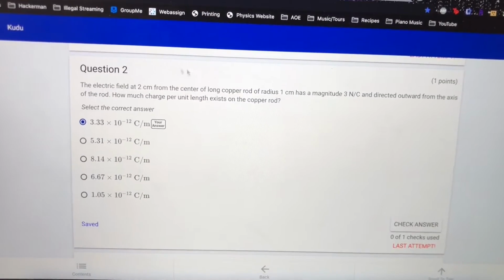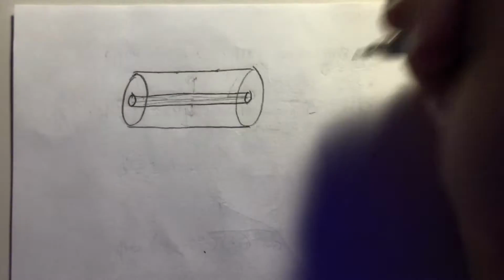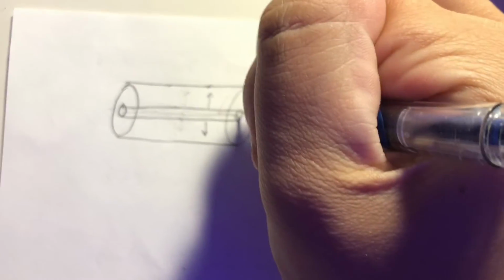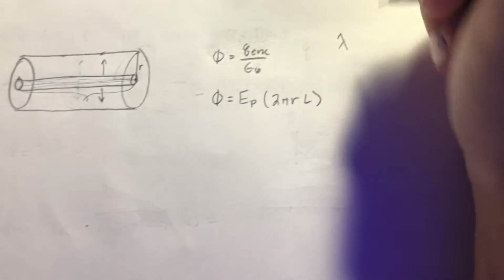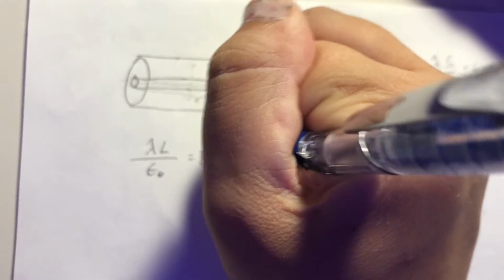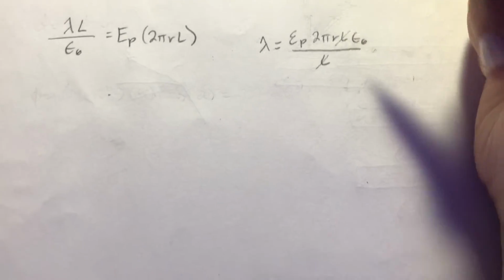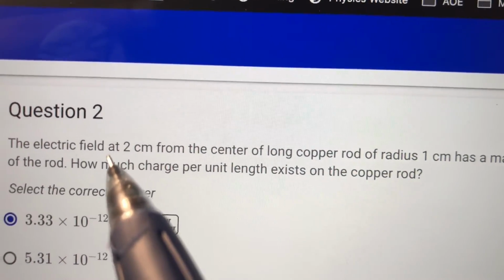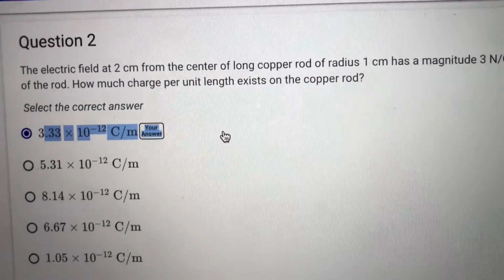PHY 212- Electric Field from a Charged Rod